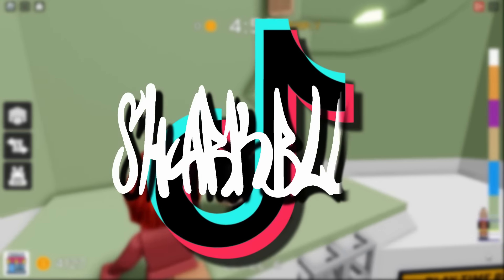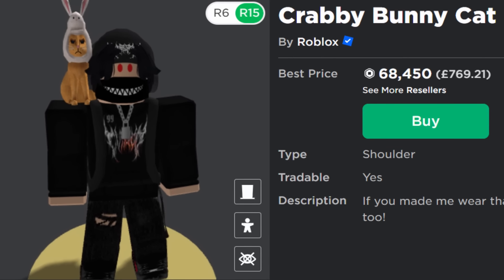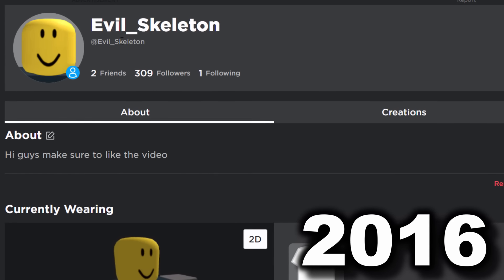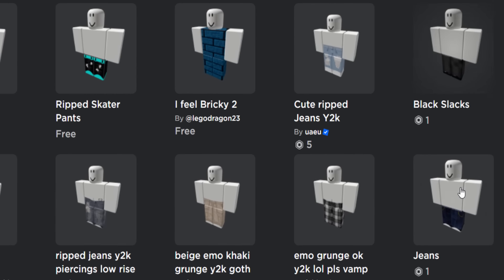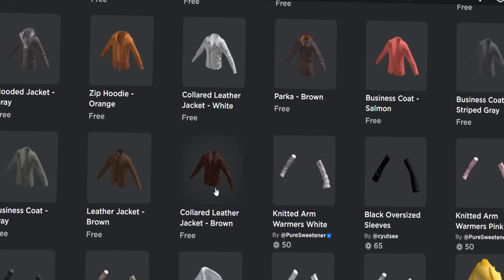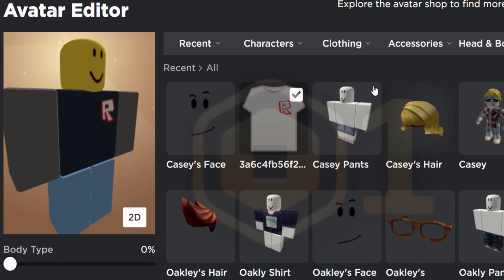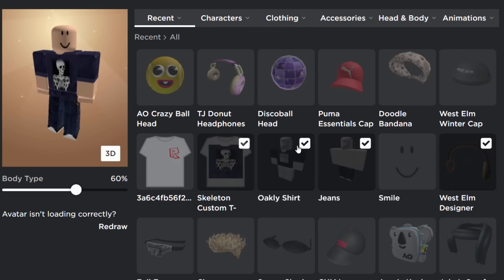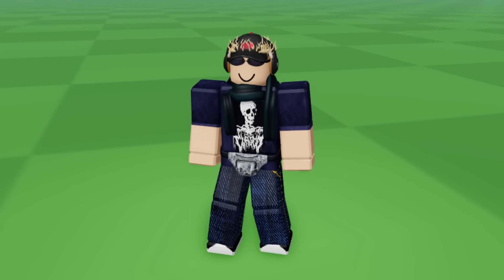R$1 Robux Shopping Spree! (Cheap Roblox Avatar Challenge)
So going on a Robux shopping spree seems like a new trend, so lets try it with R$1 Robux! And lets see if I can make a cool/decent looking avatar or not! If you guys wanna try this for yourself then go for it!